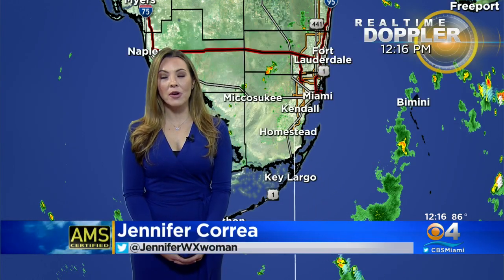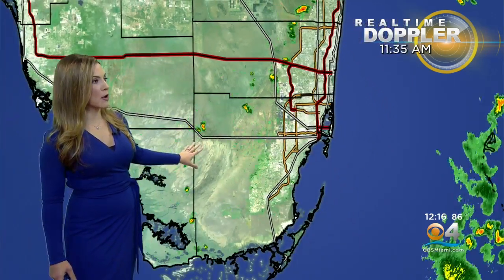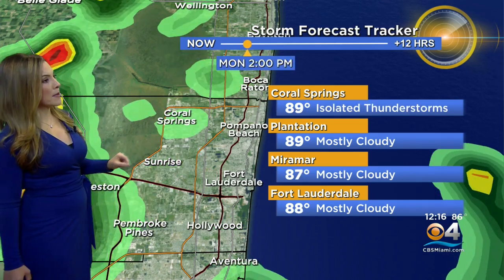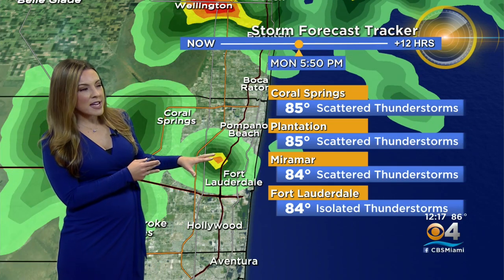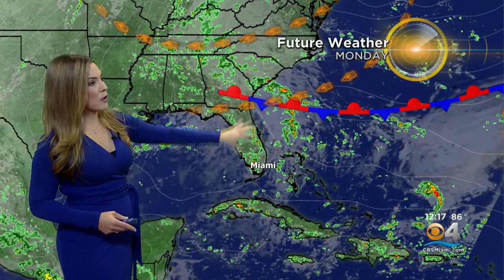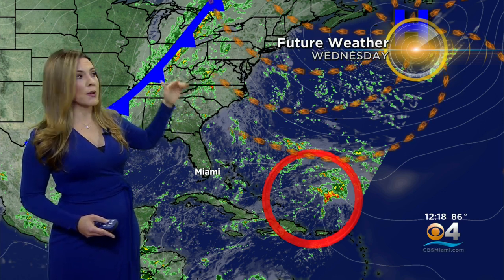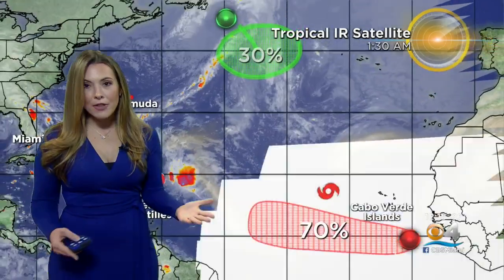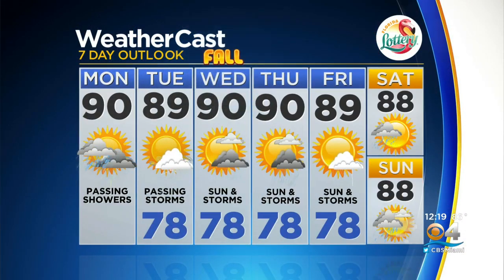CBSMiami.com Weather 9/20/2021 12PM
Partly to mostly cloudy. A stray shower or thunderstorm is possible.